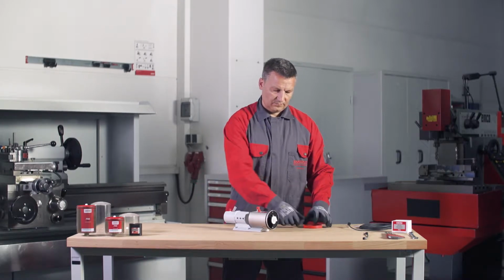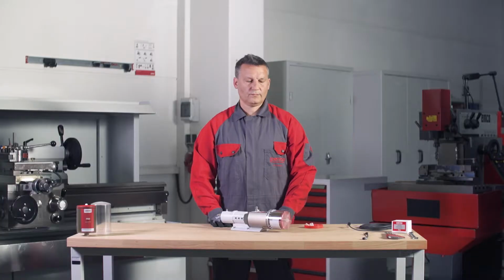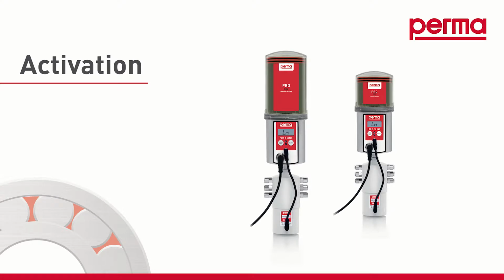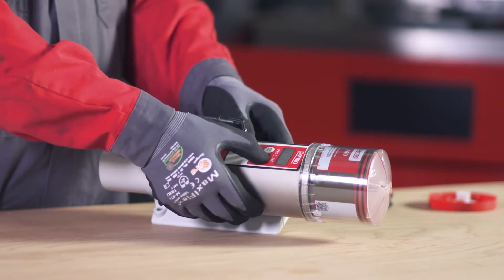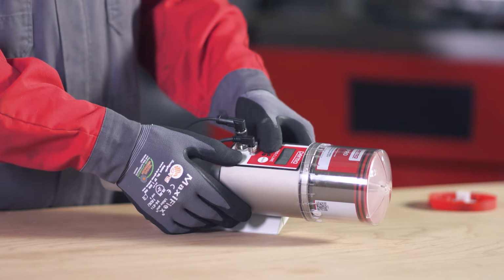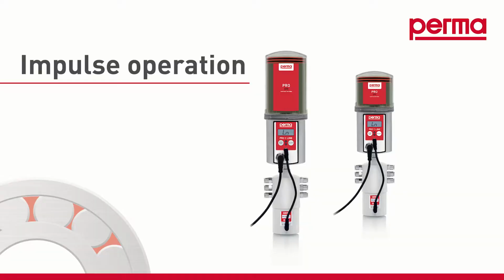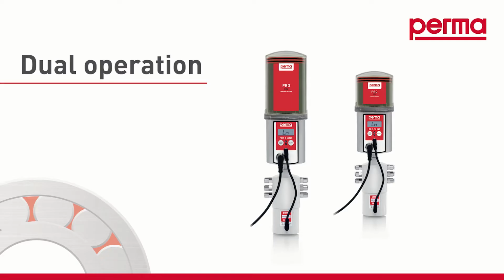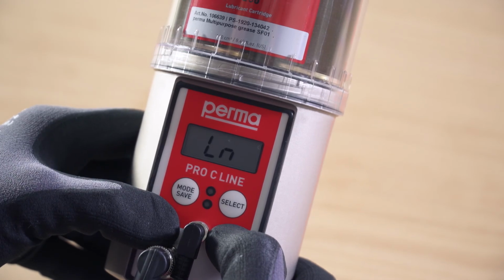perma PRO C LINE – Automatic lubrication system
perma PRO C LINE is a special multi-point lubrication system with 1 - 6 outlet connections for linear guides. The lubricant discharge is flexible. Each outlet can be adapted to manufacturer specifications. The PRO LC is available in two sizes (filled with 250 cm³ / 500 cm³ of grease) and supplies lubrication points with lubricant for up to 2 years. The high pressure build-up enables remote mounting with tube extensions of up to 5 m (per outlet). Remote mounting not only increases workplace safety, but also makes it possible to lubricate linear guides while they are in operation. perma PRO C LINE receives its power from the machine and can be monitored and controlled via PLC.

Main applications for the multi-point lubrication system perma PRO C LINE are linear guides. Application fields range from various linear guide systems and drives in the automotive industry to the paper industry. Other applications are roller and sliding bearings, open gears and spindles.

In Cooperation with FHWS